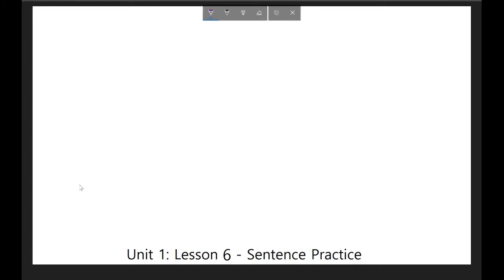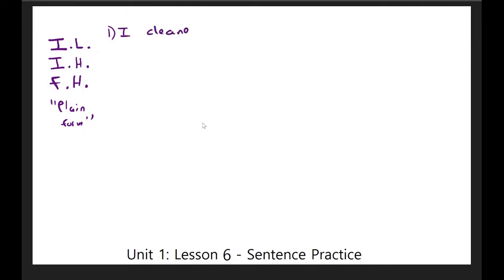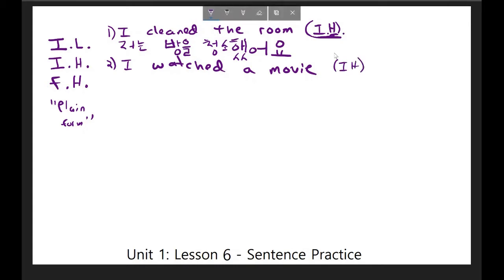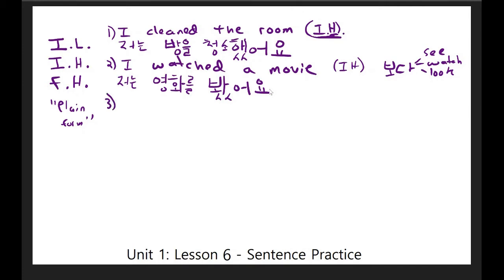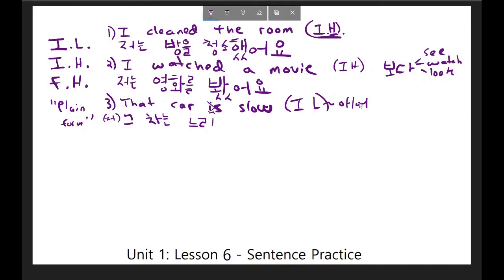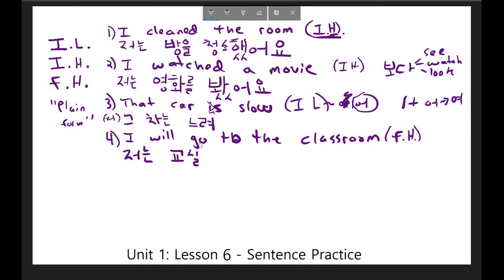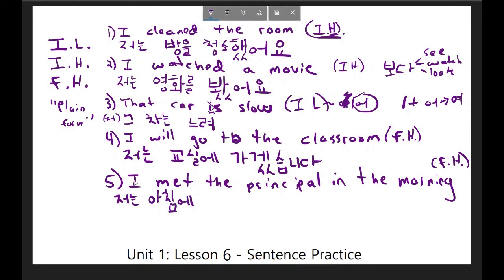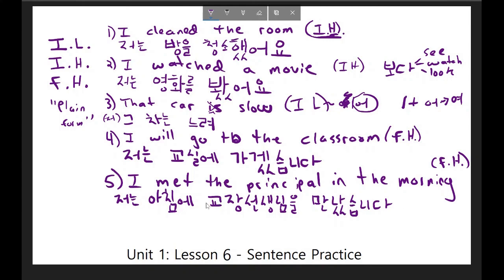HowtoStudyKorean Sentence Practice - Unit 1: Lesson 6